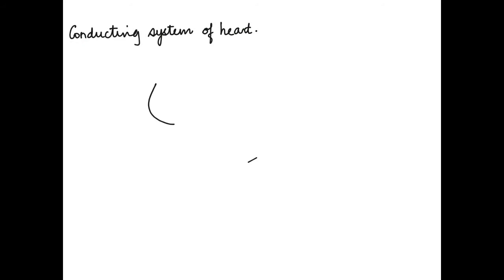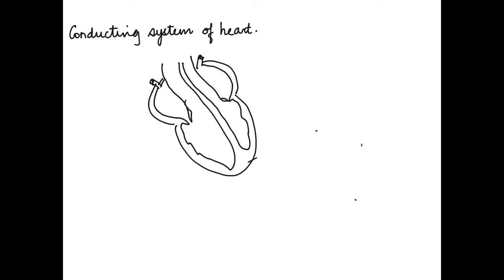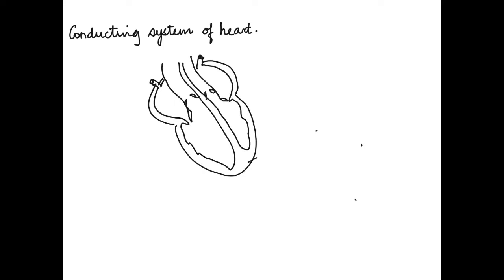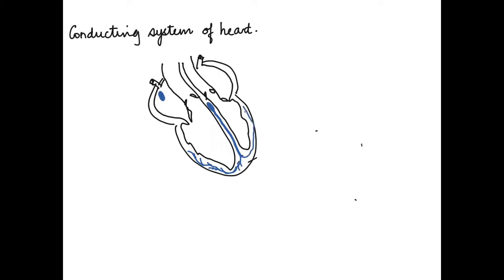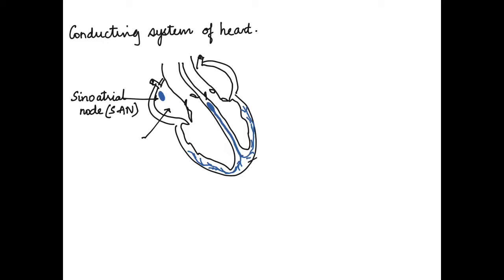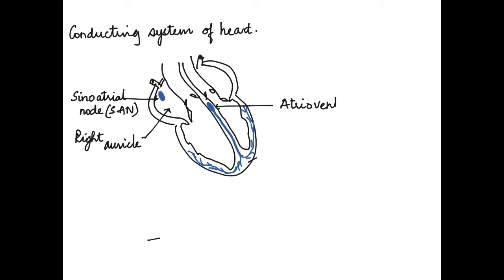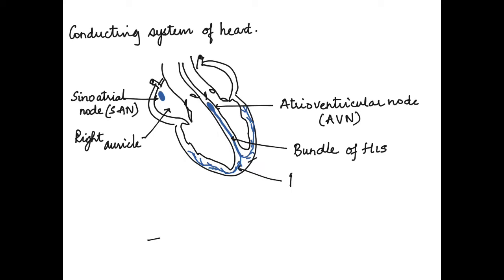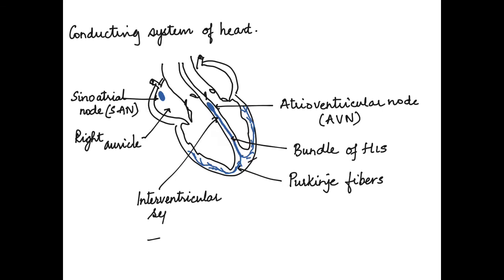HOW TO DRAW THE CONDUCTING SYSTEM OF HEART: HUMAN PHYSIOLOGY: BODYFLUIDS AND CIRCULATION CBSE/ISC_11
This video shows how to draw and label the conducting system of heart and also explains the conducting system